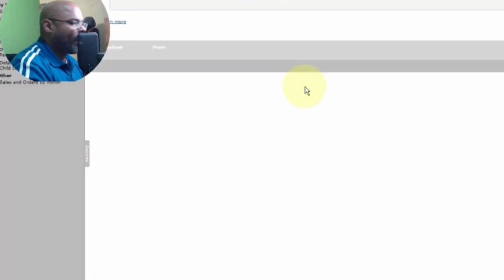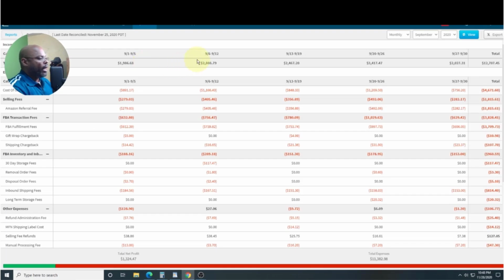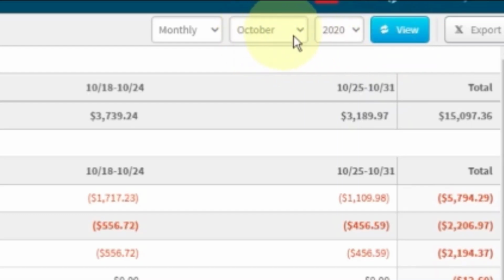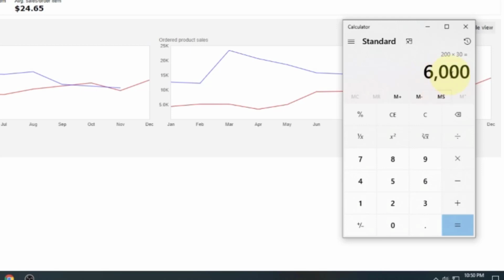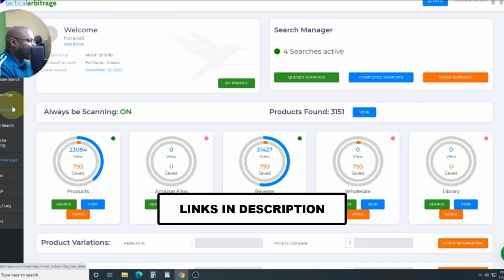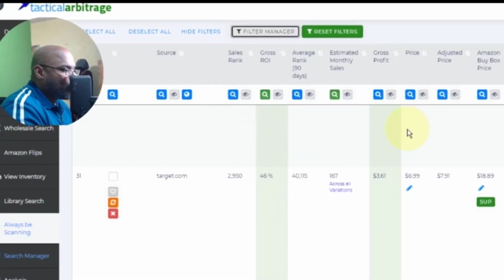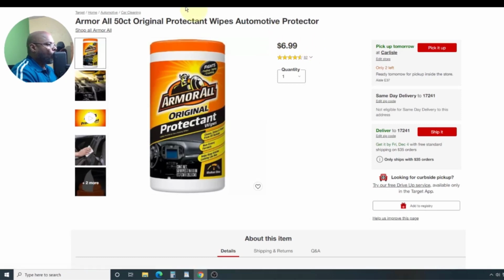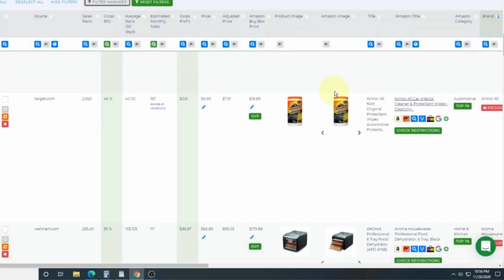How to make 200day from home with amazon online arbitrage step-by-step beginners tutorial 2020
How to make 200day from home with amazon online arbitrage step-by-step beginners tutorial 2020. We discuss selling on Amazon by using the arbitrage business model. We discuss 4 things that you need to understand, #1 concept, #2 there are 2 things you need to have, #3 how I came up with the idea, and #4 how I find the products that I sell. Let's get started.

instructions included in the Lightning Course Part #2 at 7:02 minutes into video.

 After watching Lightning Course 1 & 2 Use this link below,
WTSOA10DAY

This info is FREE, PACKED FULL of POWERFUL FBA INFORMATION that you do  want to See!

How to use Tactical Arbitrage, FBA mini series. This Playlist is like a Free FBA Arbitrage Course

You will be notified by Horace when the next Live stream or new Video happens. Value comes with this connection!

Dymo label printer

86 Lbs Digital Postal Scale

2-Inch Hand-Held Industrial Side Loading Tape Dispenser

3 Inch Packing Tape

SHRINK WRAP SYSTEM